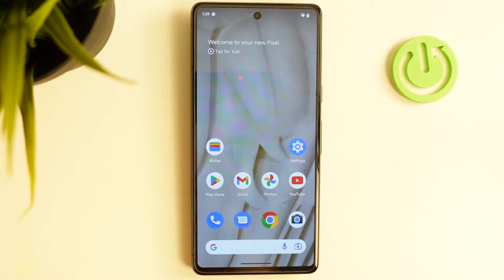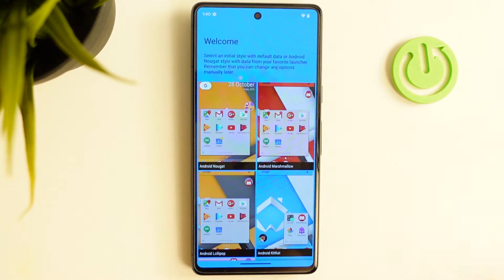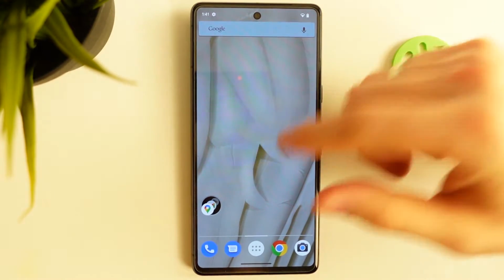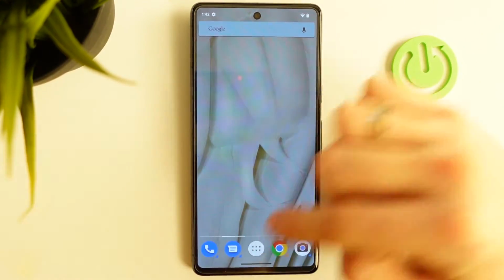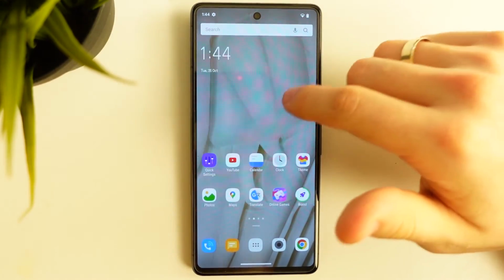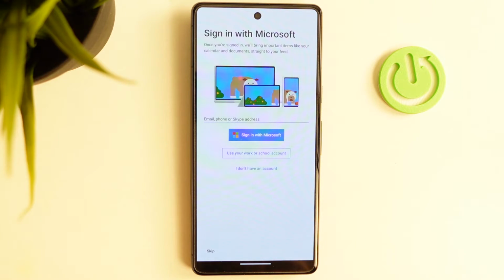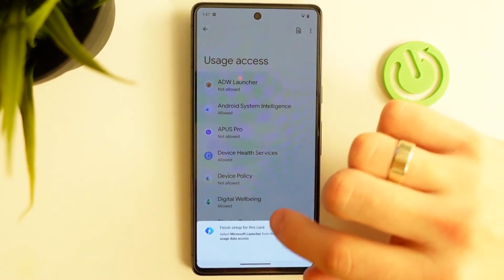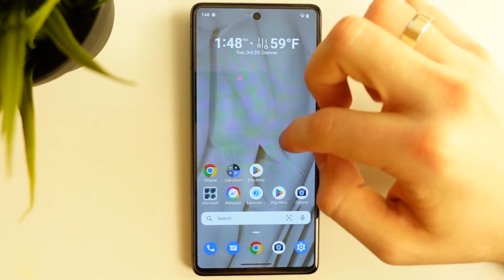GOOGLE Pixel 7 Top 3 Themes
Find out more info about GOOGLE Pixel 7:
If you want to know what the top 3 themes on GOOGLE Pixel 7 look like, check out this video. Our expert will show you how to change the default device theme and show you what has changed. Visit our YouTube channel if you want to know more about GOOGLE Pixel 7.

How to change device theme on GOOGLE Pixel 7? How to change theme on GOOGLE Pixel 7? How to set a new theme on GOOGLE Pixel 7?